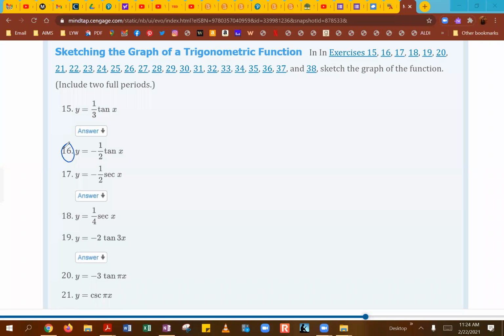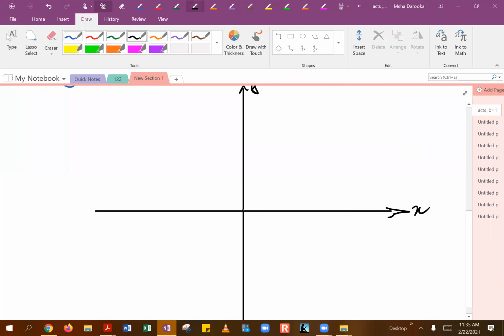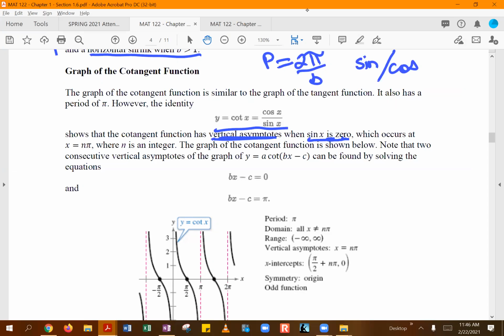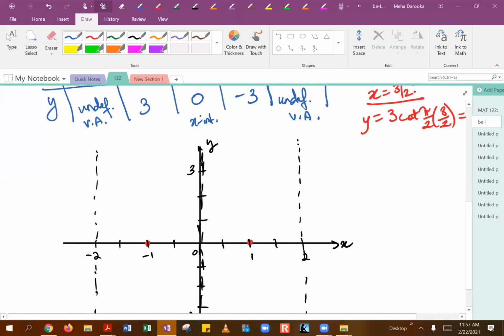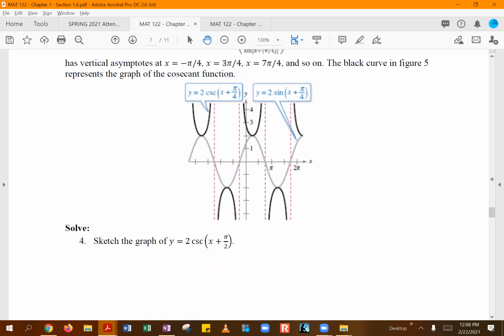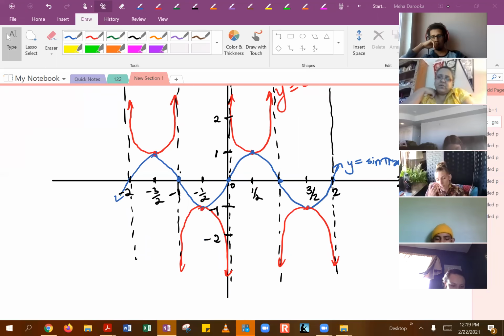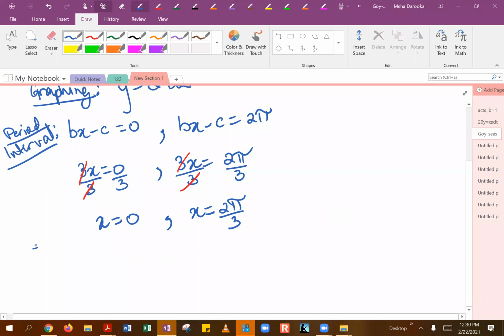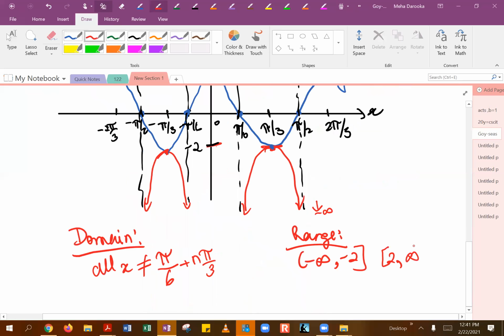MAT 122 - Chapter 1 - Section 1.6 - 02.22.2021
Graphs of Tangent & Reciprocal Functions